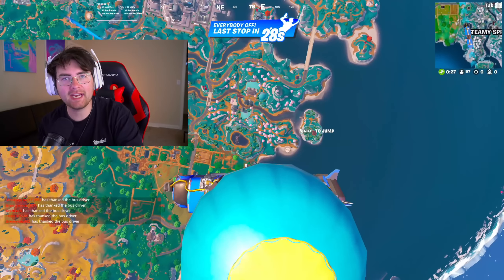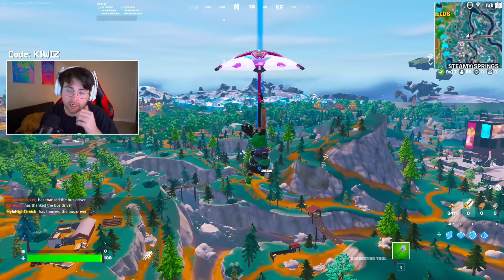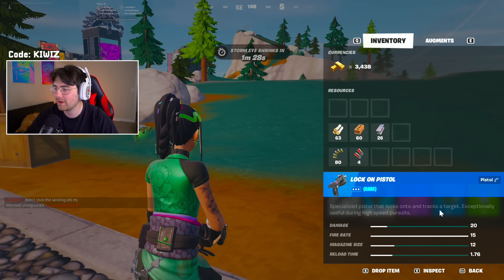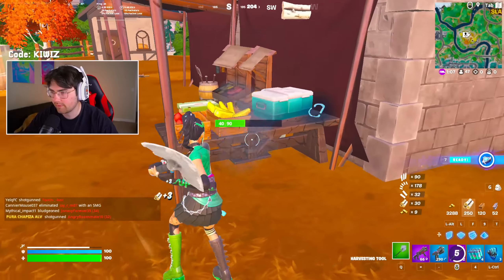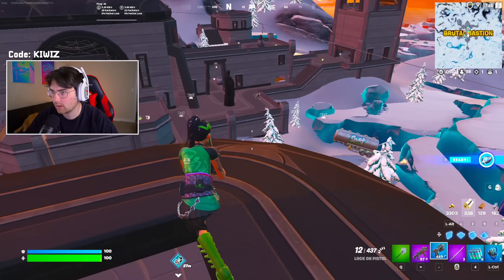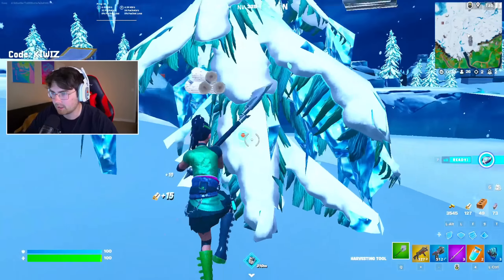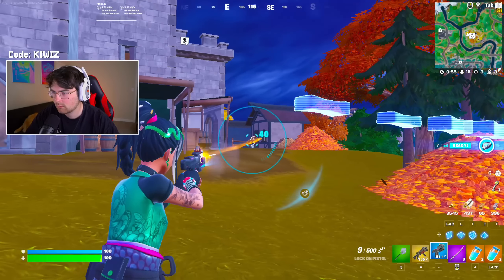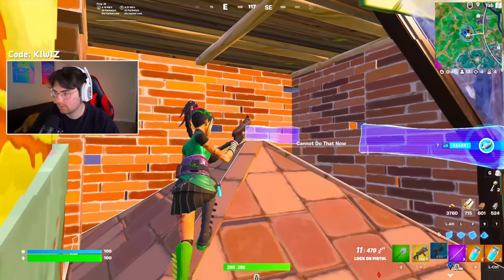The New *AIMBOT PISTOL* in Fortnite... (Lock On Pistol Update)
Drop a LIKE for more Fortnite Battle Royale Chapter 4 Season 2 CONTENT!

The New *AIMBOT PISTOL* in Fortnite... (Lock On Pistol Update) Drop a LIKE for more Fortnite Battle Royale Chapter 4 Season 2 CONTENT! Today we go into Fortnite battle royale chapter 4 season 2 and play with the new lock on pistol in fortnite battle royale!

- Kiwiz